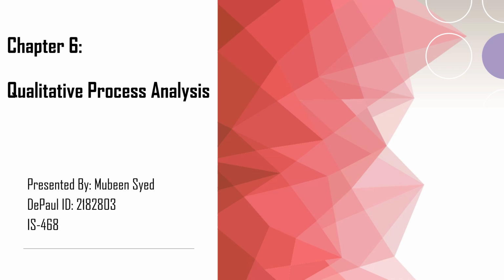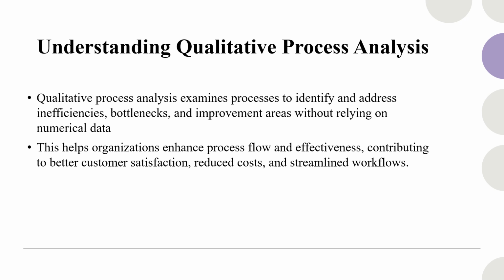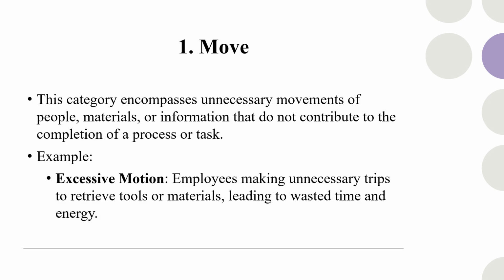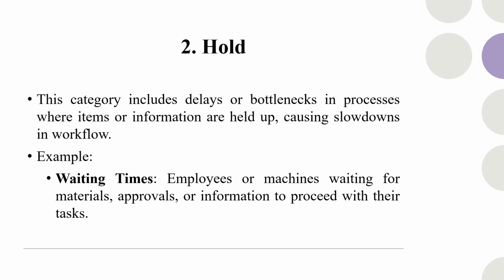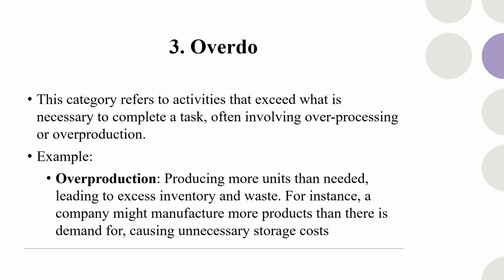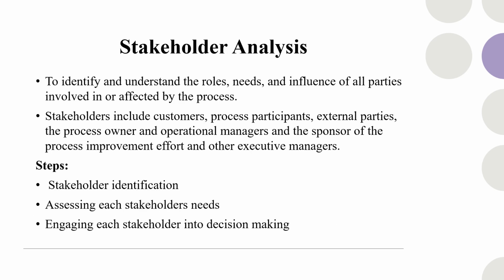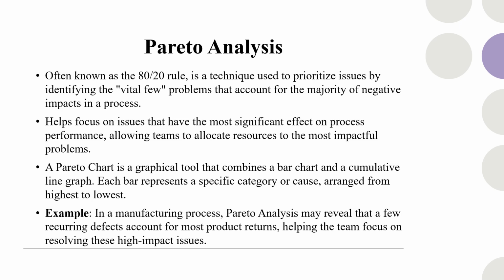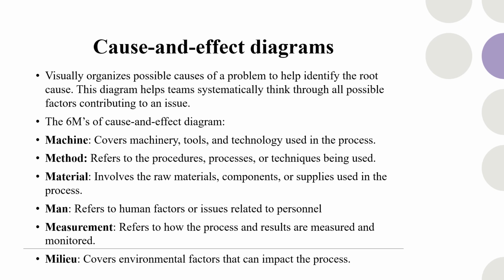PPT Presentation on Chapter 6: Qualitative process analysis, Dumas, Marion, et al.(2018).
This is a presentation on chapter 6 of the book Fundamentals of
Business Process Management (second edition).